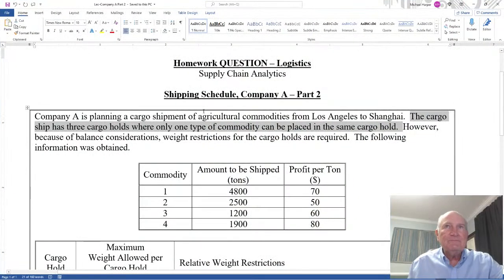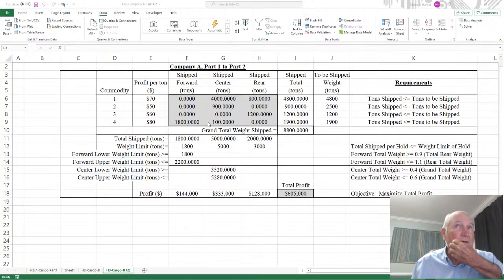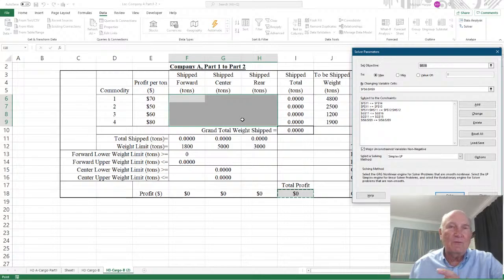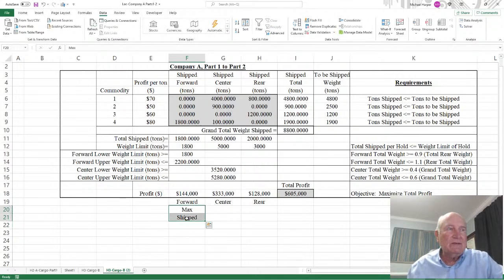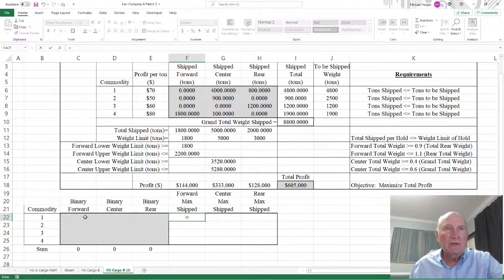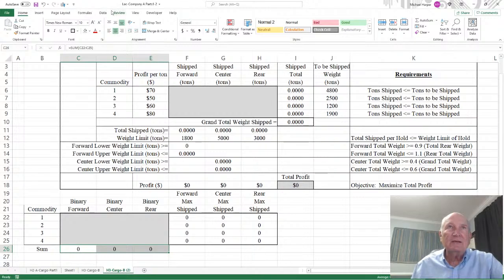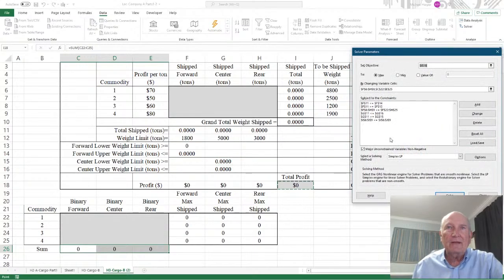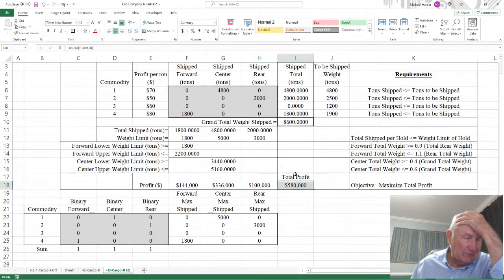Homework Excel Tutorial, Company A, Part 2, Supply Chain Analytics